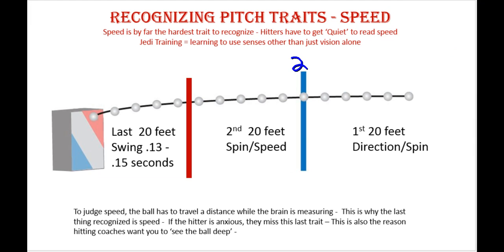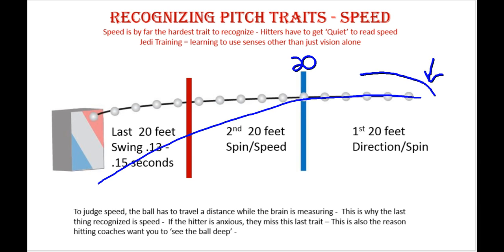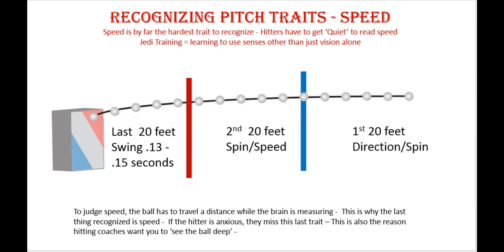Shape = Pitch Direction Movement